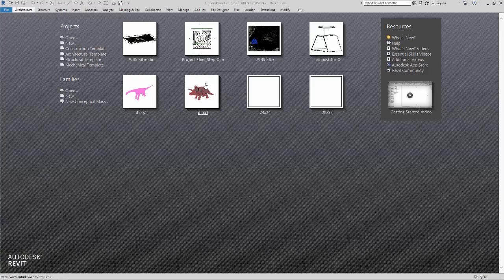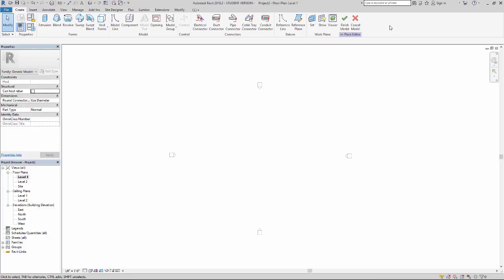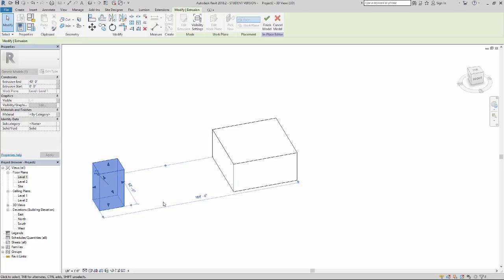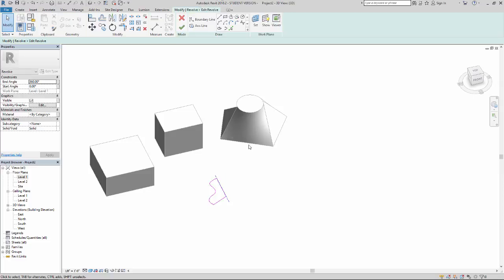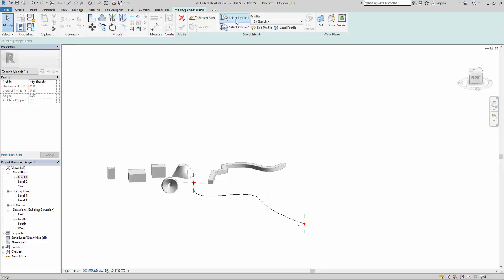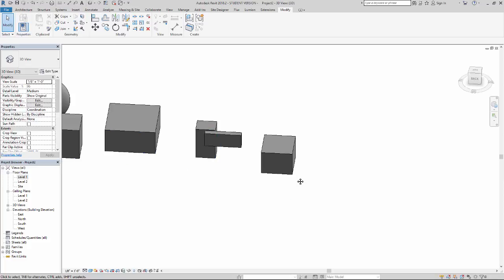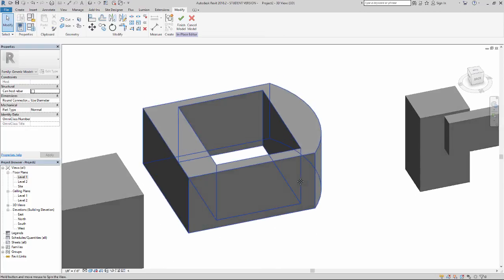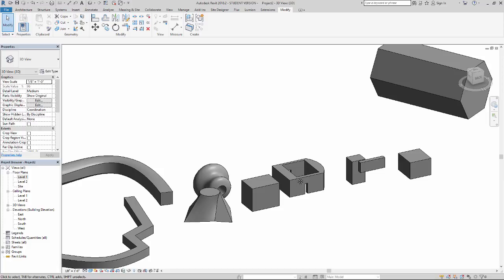Custom Components in Revit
An introduction to Revit and Custom Components.